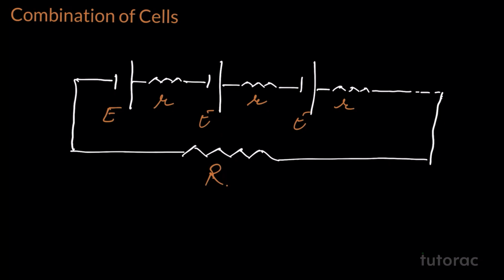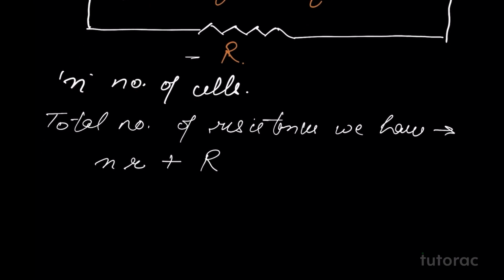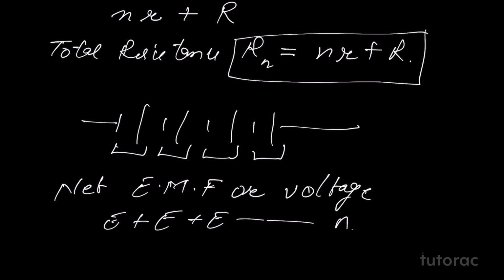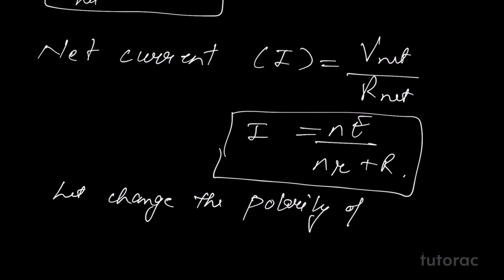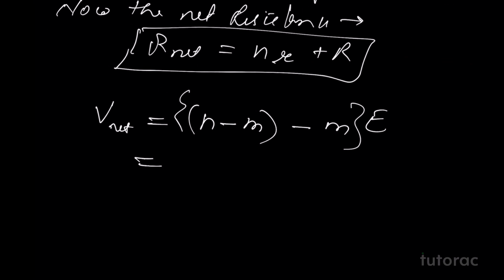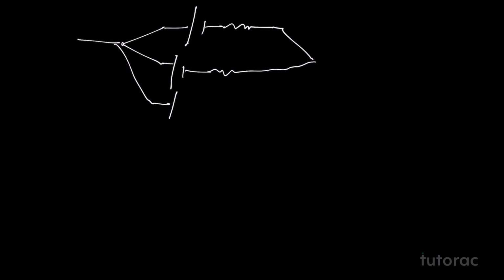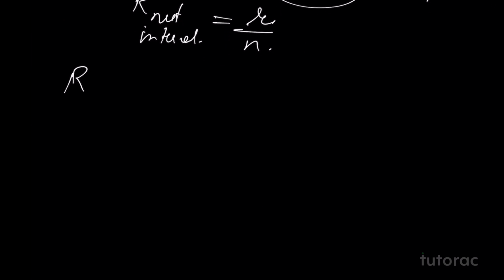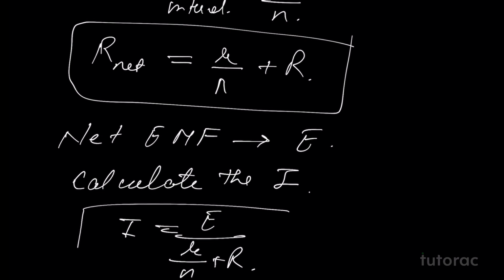Combination of Cells - Series and Parallel Explained | Physics | IIT-JEE/NEET 2023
In this video course, you will learn about Combination of Cells - Series and Parallel from Current Electricity chapter in Physics, which is helpful for students who are IIT-JEE & NEET aspirants.

What is Combination of Cells - Series and Parallel?

When cells are connected in series, the positive terminal of one cell is connected to the negative terminal of the next cell, and so on. The total voltage of the combination is the sum of the voltages of each cell, but the current output remains the same as that of a single cell.

On the other hand, when cells are connected in parallel, the positive terminals are connected together and the negative terminals are connected together. The total voltage of the combination remains the same as that of a single cell, but the current output is the sum of the current outputs of each cell.

So, in summary, connecting cells in series increases the voltage output while keeping the current the same, whereas connecting cells in parallel increases the current output while keeping the voltage the same.